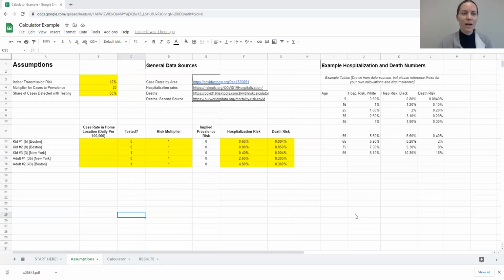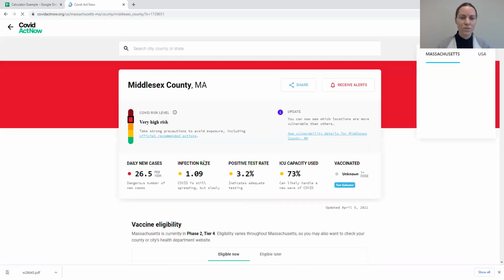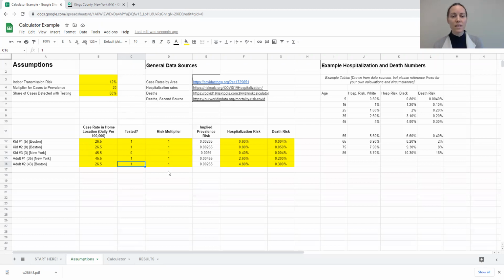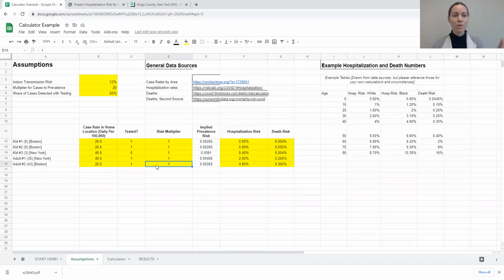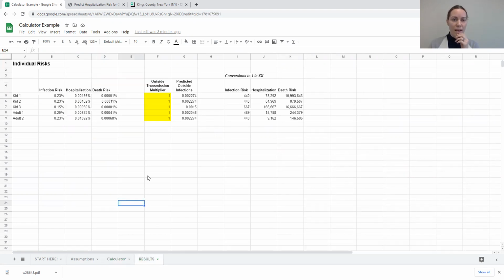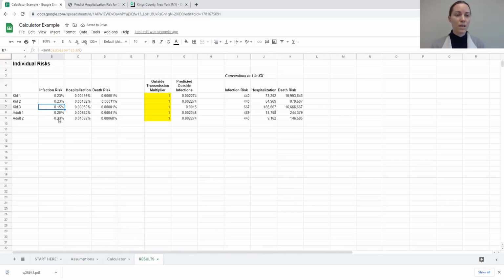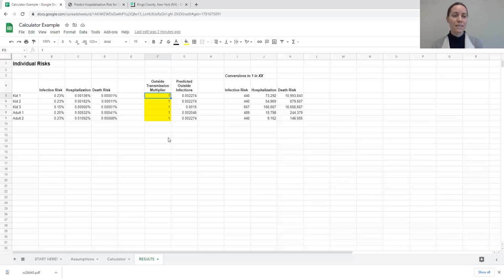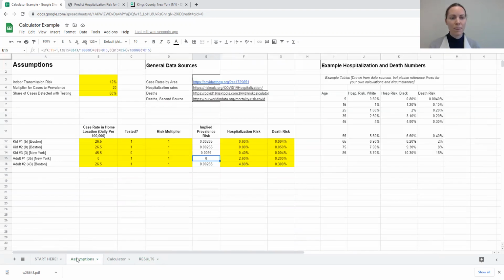COVID Calculator Example - Emily Oster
A video to help you understand the COVID-19 Risk Calculator. Check out the full post on this here!